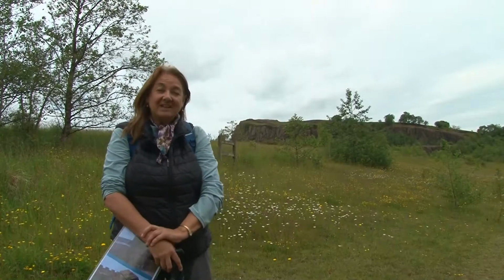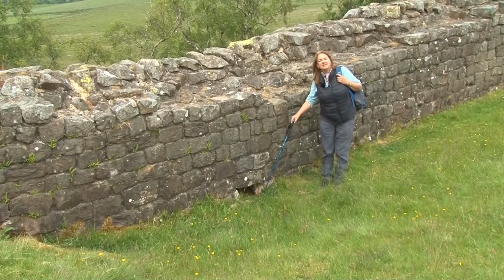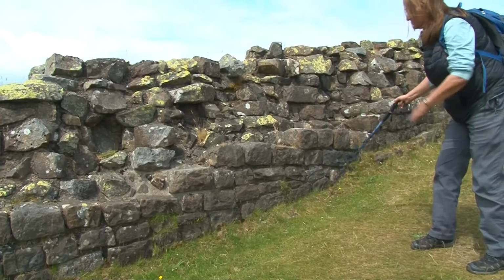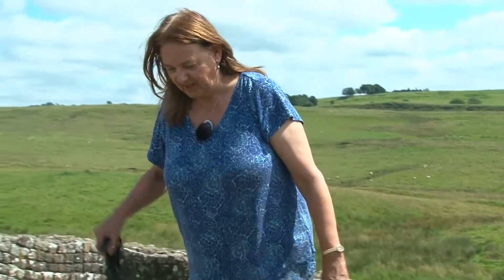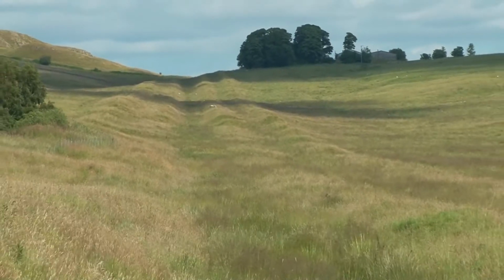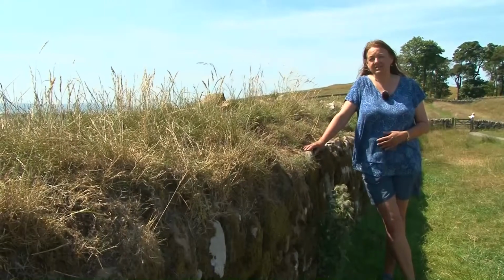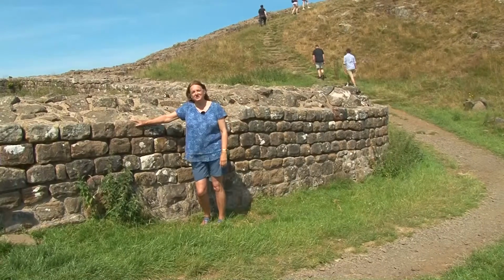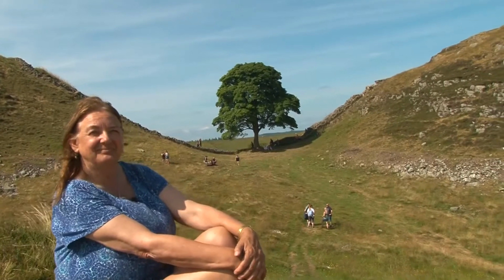Hadrians Wall 122-2022 Part 2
The second instalment of the 3 part series Hadrians Wall 122-2022 the 1,900th anniversary of Hadrians Wall. This episode covers the Central section - Walltown to Sycamore Gap